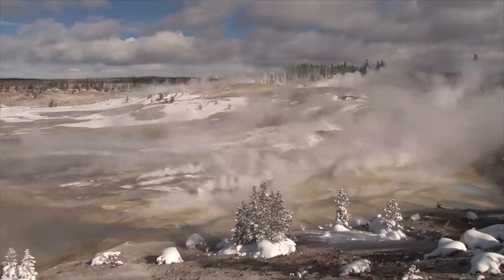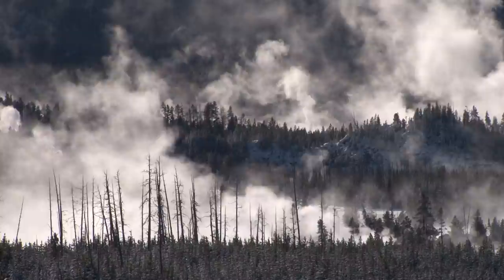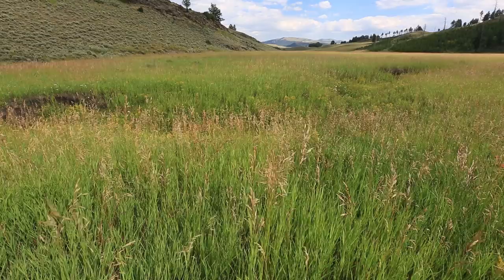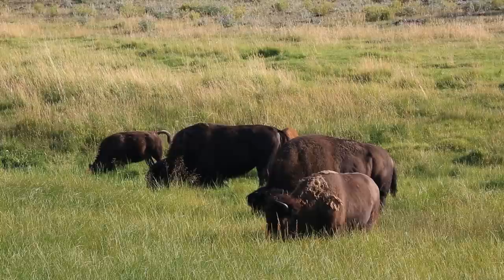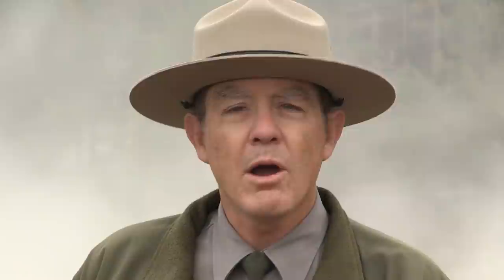Q&A: Henry Heasler, Yellowstone Volcano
Dr. Henry Heasler is the park geologist at Yellowstone. In this Q&A session, Dr. Heasler answers common questions about the Yellowstone volcano (in the following order):

Is the Yellowstone Volcano Active?
What signs would indicate an impending eruption?
Does the volcano melt park roads?
When will the next super eruption occur?
How much warning would we have?

Produced by NPS/Neal Herbert.